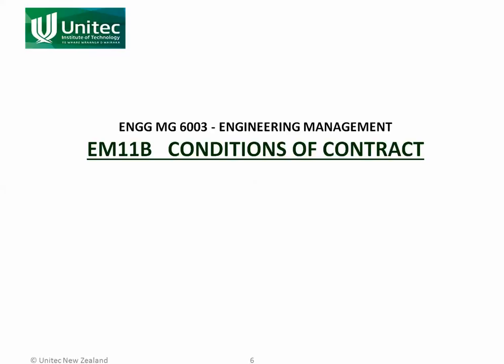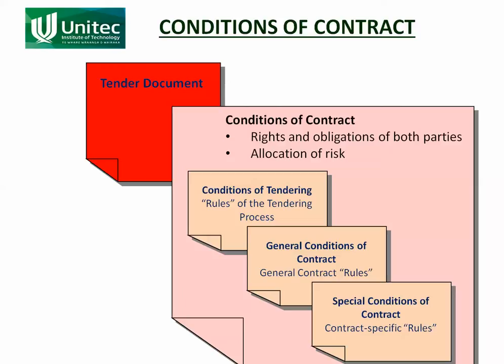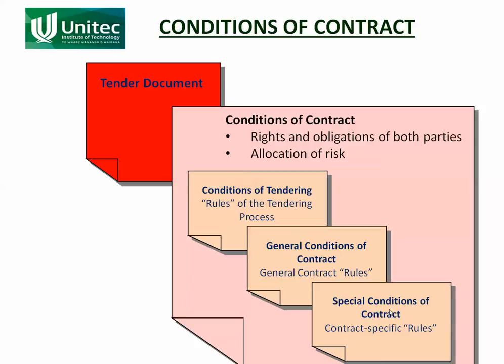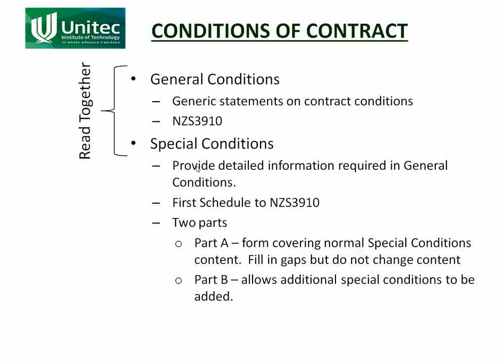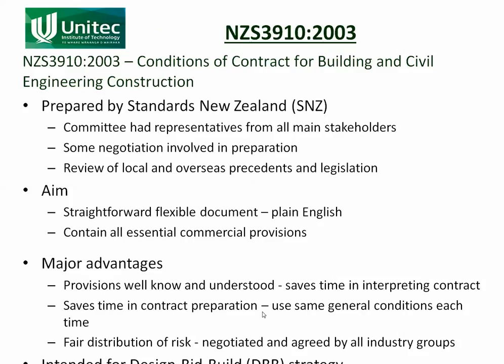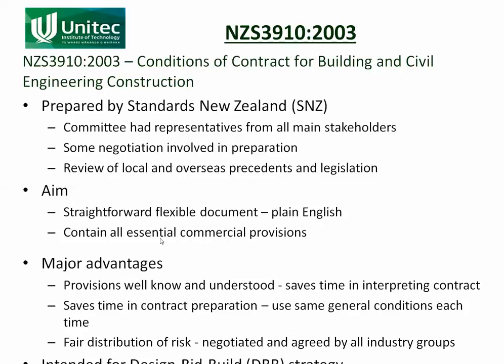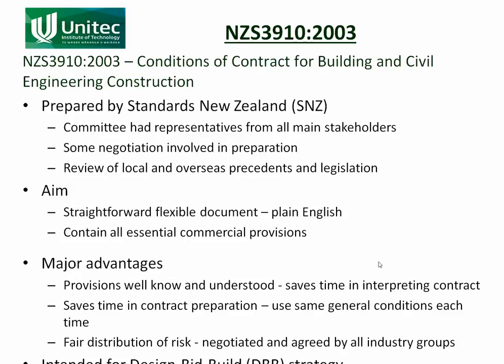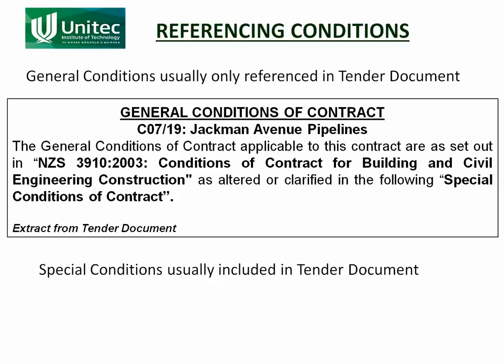EM11b - Conditions of Contract